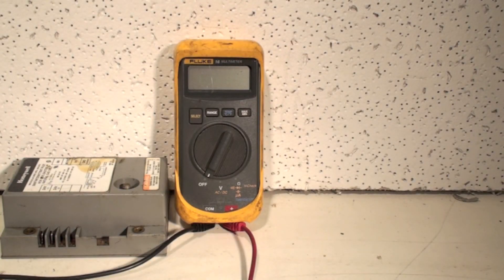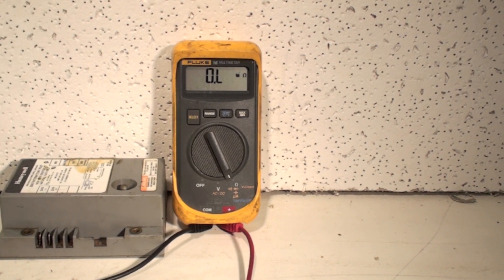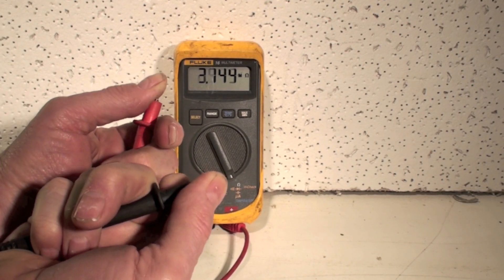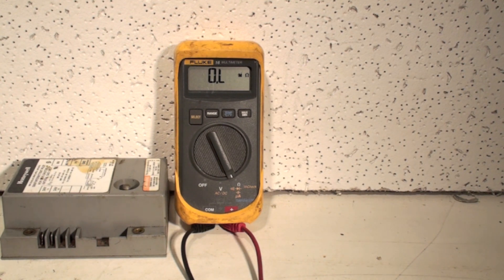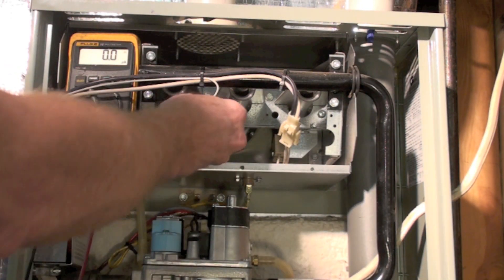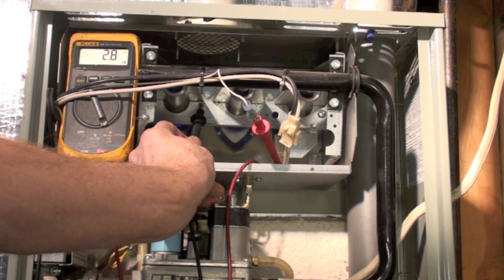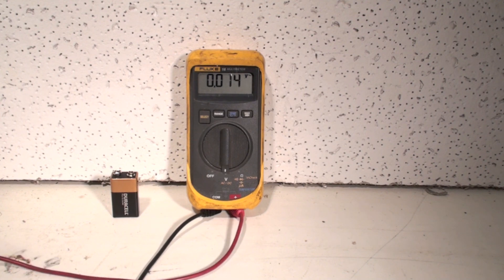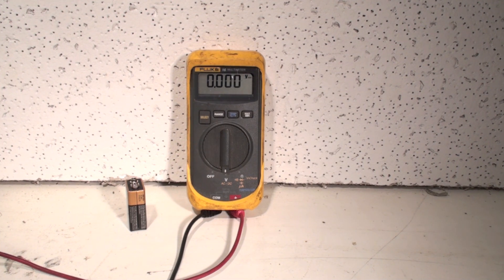How to use a multimeter for HVAC part 5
This one covers the use of the auto ranging multimeter including capacitor tester, micro amps, DC millivolts, DC volts, AC volts, ohm meter, megohm meter